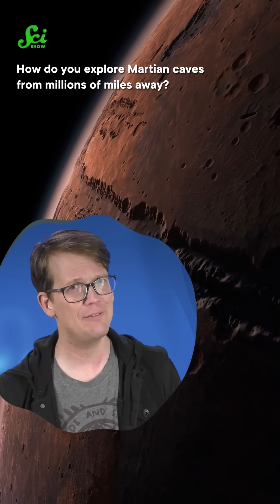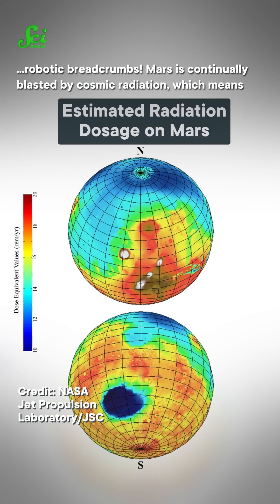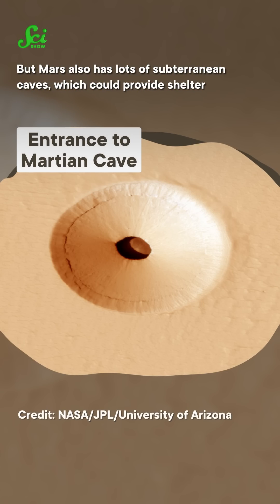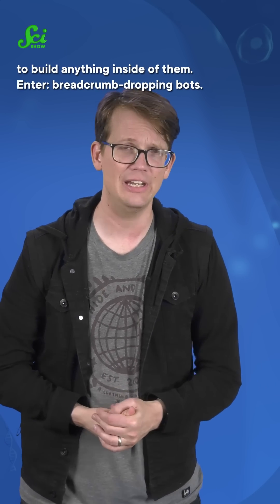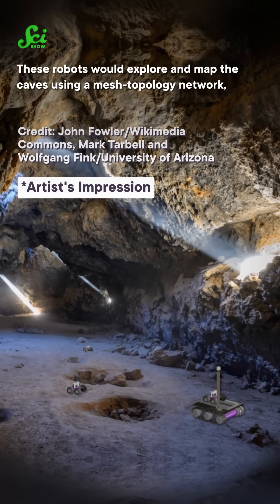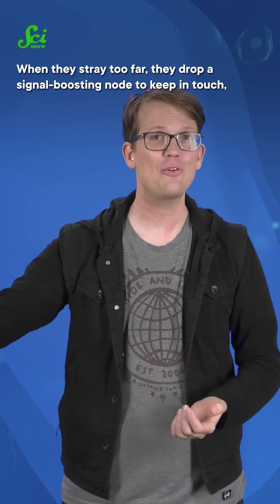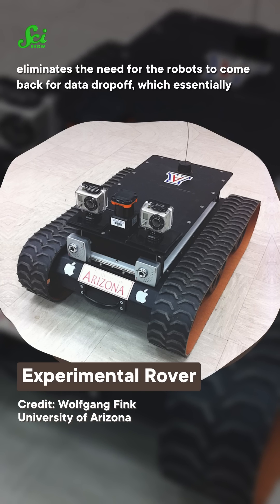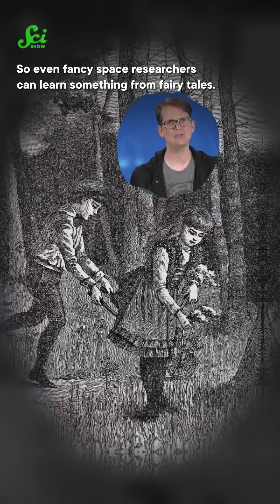Exploring Mars With Robotic Breadcrumbs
What's the best way to map caves on Mars? Well, it might just be the same strategy a couple lost kids used in fairy tales - a trail of breadcrumbs.

Hosted by: Hank Green (he/him)
Jesslyn Shields: Writer
Rachel Garner: Fact Checker
Amy Peterson: Script Editor
Madison Lynn: Videographer
Faith Evelyn Schmidt: Script Supervisor
Savannah Geary: Editor, Associate Producer
Daniel Comiskey: Editorial Director
Nicole Sweeney: Executive Producer
Hank Green: Executive Producer